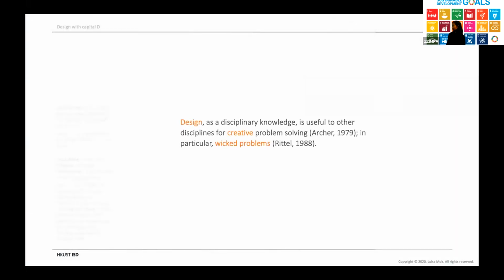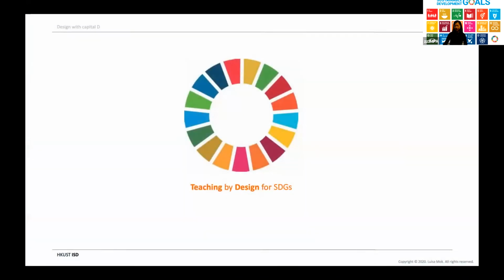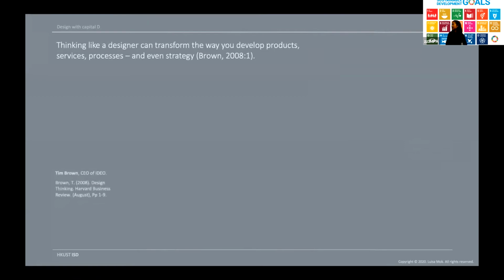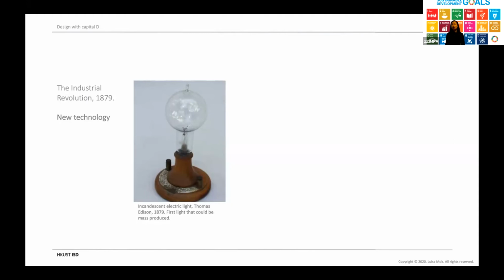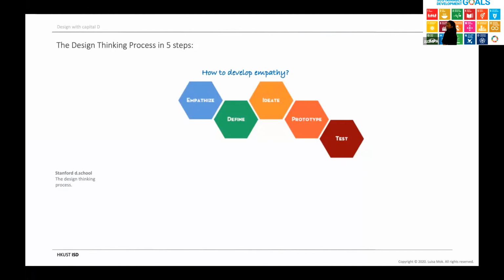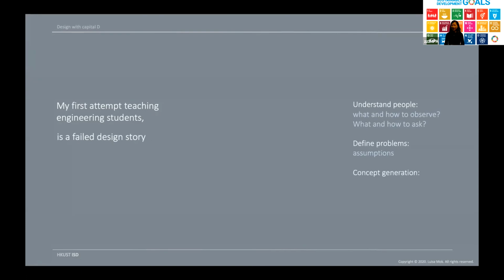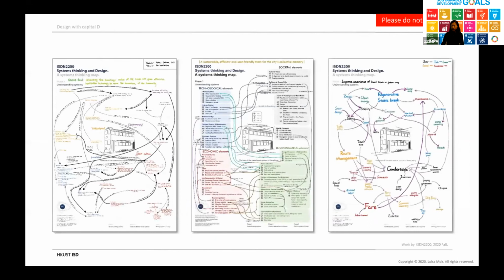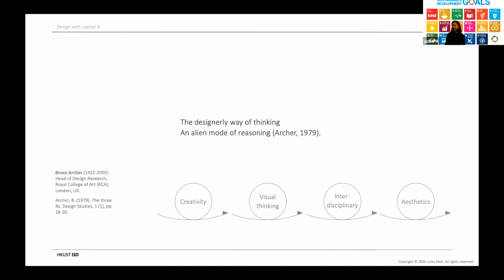Design curriculum and pedagogy – Luisa Mok (Lecturer, HKUST)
Luisa Mok - Lecturer, Division of Integrative Systems and Design, School of Engineering, HKUST.
Luisa Mok attained her Doctor of Arts in Design from Aalto University, Finland. Besides, she also has a background in anthropology. Having her first career in industrial design industry, her experiences in design practice and academic research have built up her strength in bridging the two in order to offer practical, elegant solutions for real-life problems. She has been teaching in the Division of Industrial Design in the National University of Singapore (NUS), Singapore, and now she is residing in the Hong Kong University of Science and Technology (HKUST), Hong Kong. In the technology university, she develops design courses and research merging design and technology for the greater socio-environmental good. About research work, Luisa focuses on strategic design for sustainability transitions, which belongs to the emergent research work in sustainability design research community.